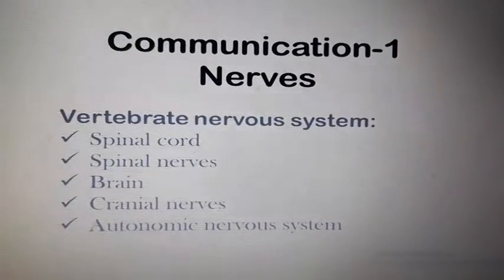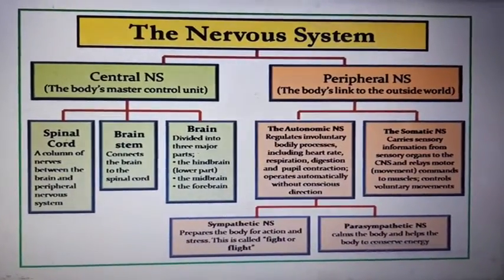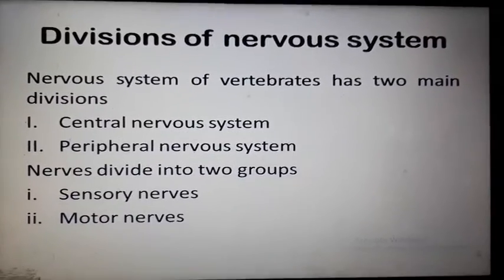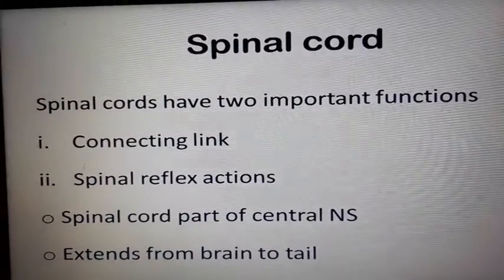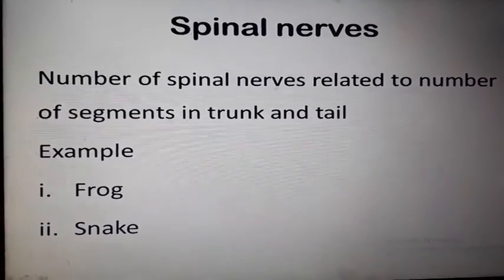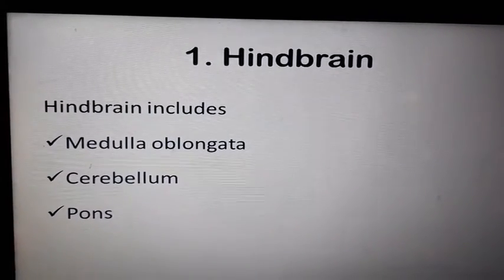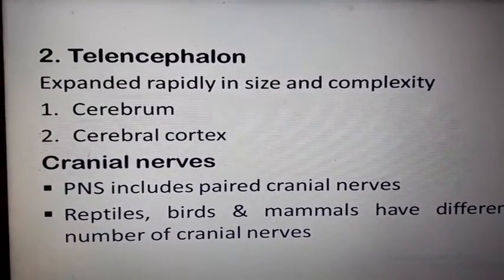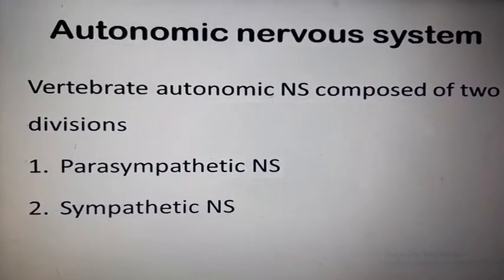ZOL-404 animal form and function-II lec 7 Vertebrate Nervous System